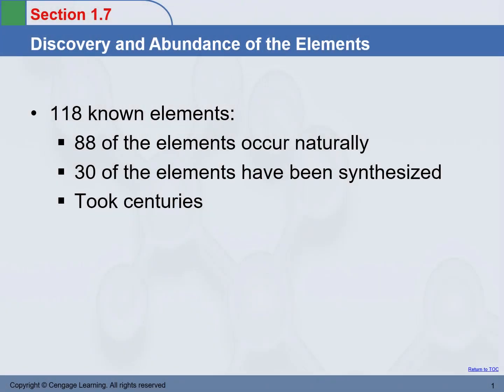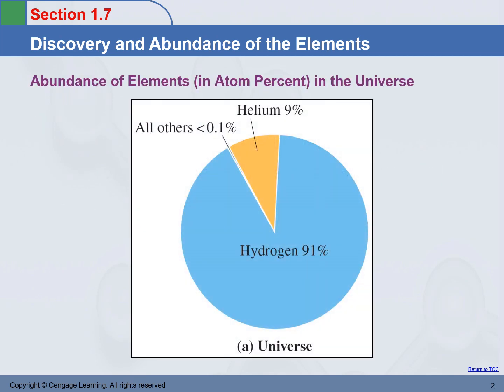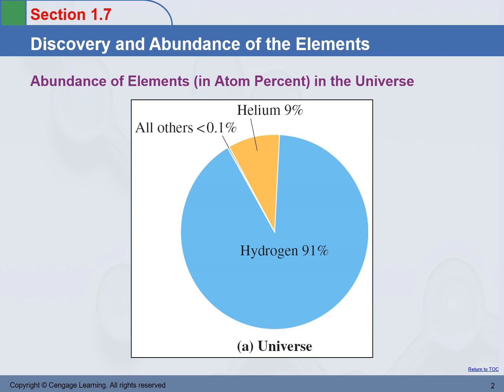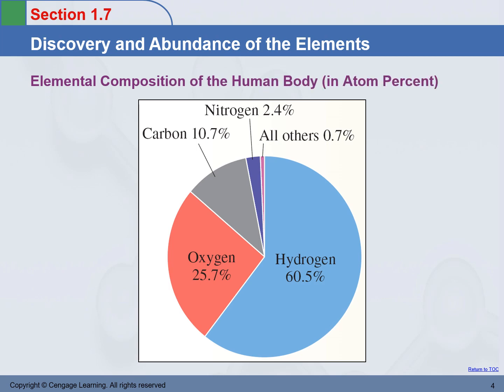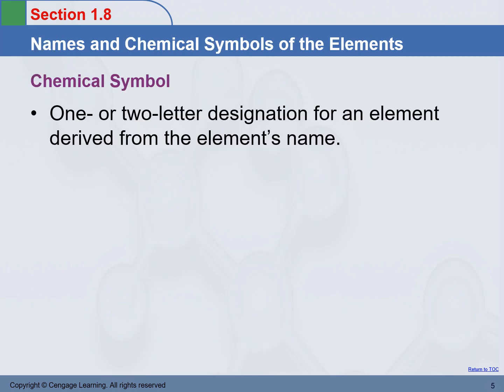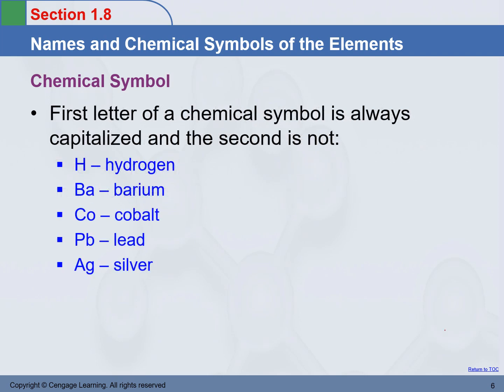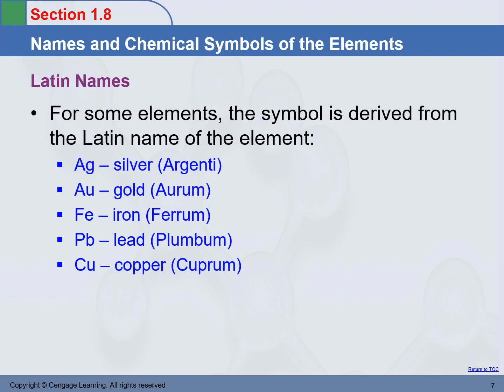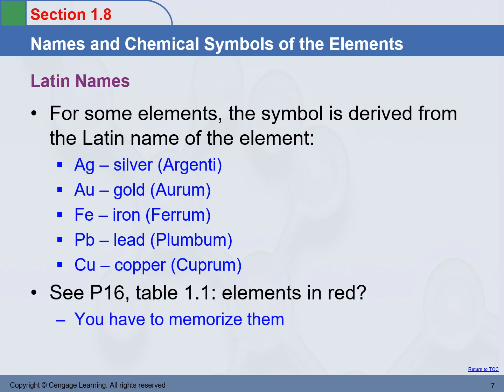CHEM 1050 chapter1 04 Discovery, Abundance, and symbols of elements